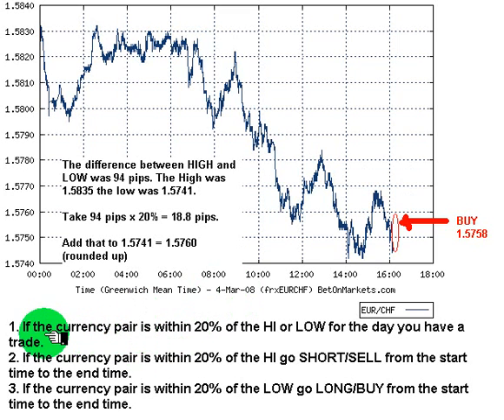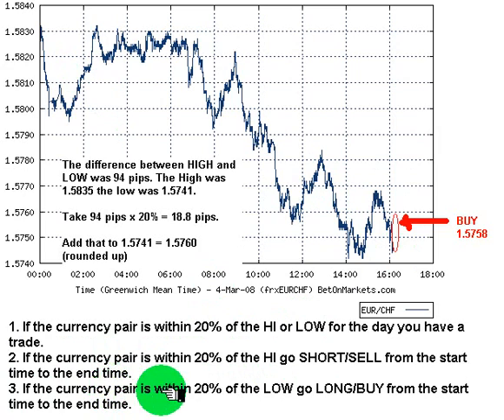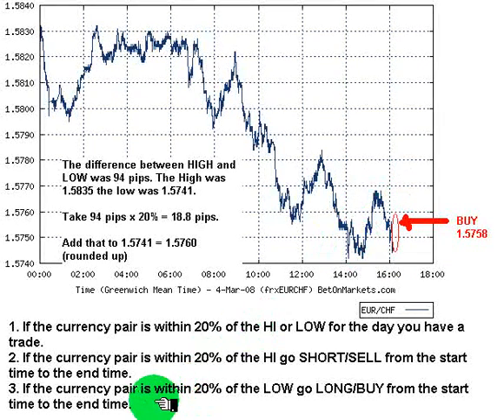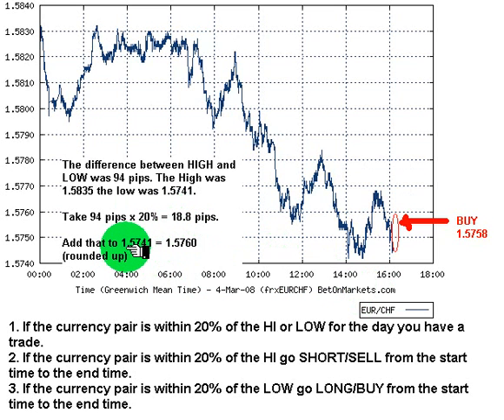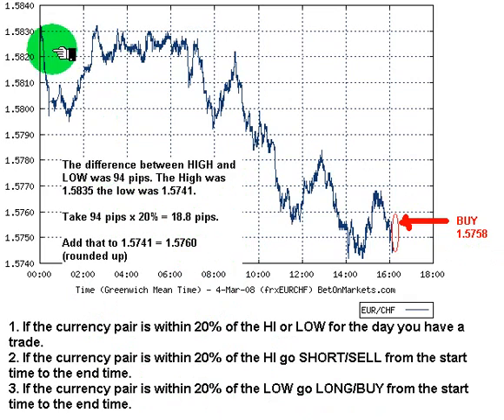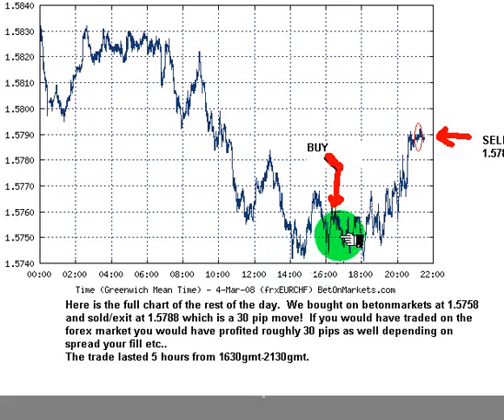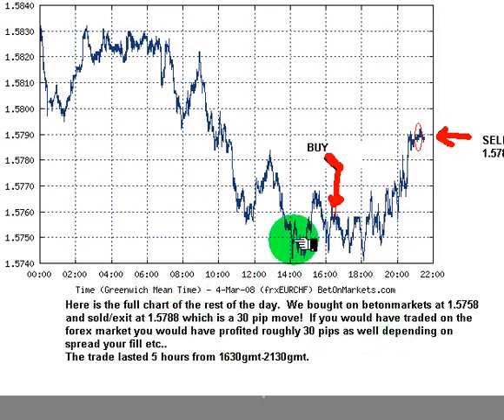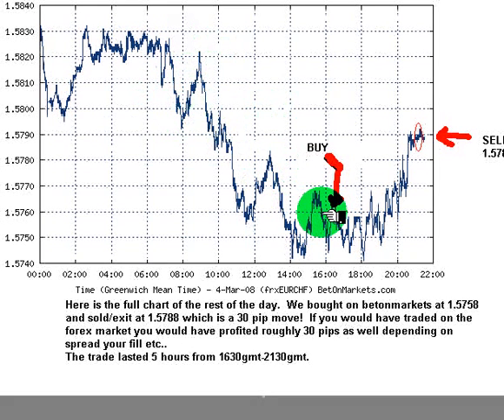Buy trade on system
buy trade on eur/chf